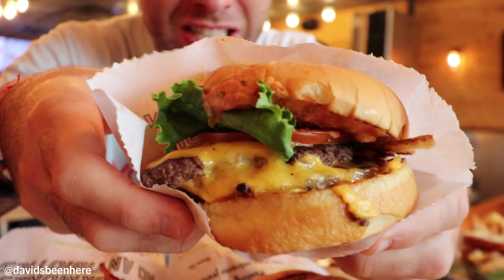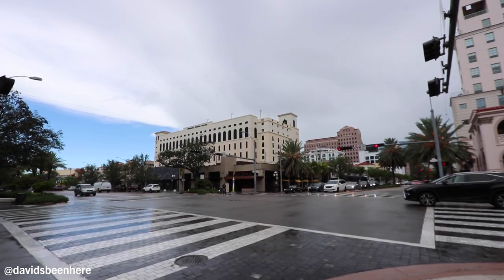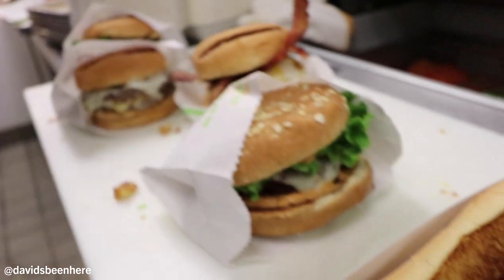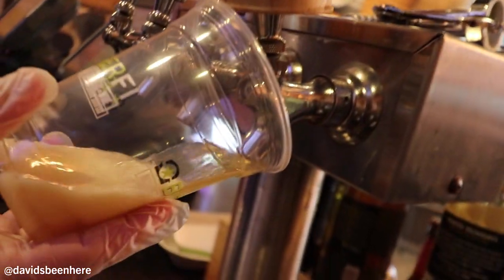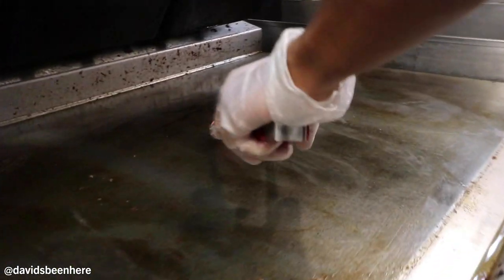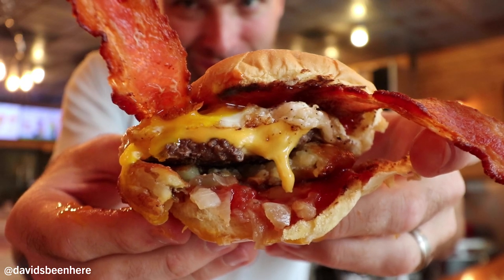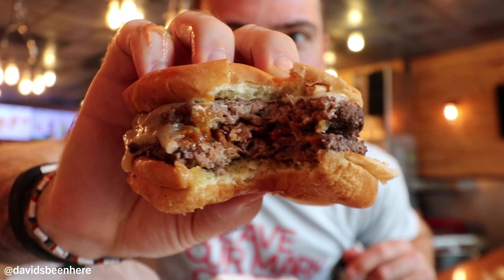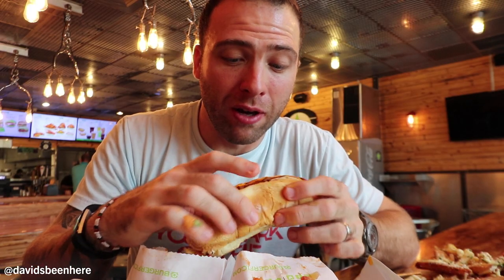NON STOP Juicy Burgers and Fries at BURGERFI | Miami, Florida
BurgerFi makes some of the best burgers in Florida! They were founded in Florida and now there are over 100 locations in 20 states and in the countries of Panama, Kuwait and Mexico. Let me show you what BurgerFi is all about!

BurgerFi has multiple locations in Miami, I decided to go to the location in Downtown Coral Gables. BurgerFi has a more modern cafe feel, they serve all-natural hamburgers, french fries, hot dogs, and custard. They also have craft beer and wine for sale!

I went all out and tried all of this:
-BurgerFi CheeseBurger
-Breakfast All Day Burger
-VegeFi Burger
-The CEO Burger
-Vienna Style Hot Dog Texas Style
-Onion Rings
-3 Different Types of Hand Cut Fries

My personal favorites where the BurgerFi CheeseBurger and the Breakfast All Day Burger. The Cajun and Urban fries were delicious but the Onion Rings were some of the best I have ever had!

Have you been to BurgerFi before? If so what did you think?

SEND ME STUFF:
USA